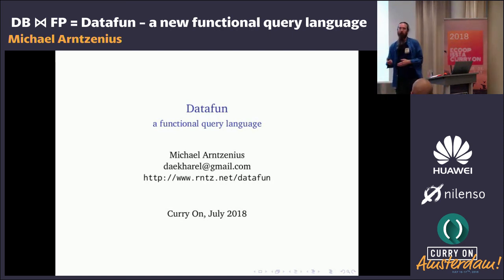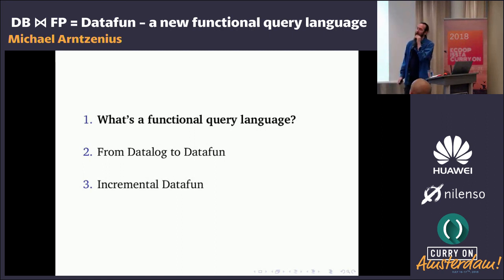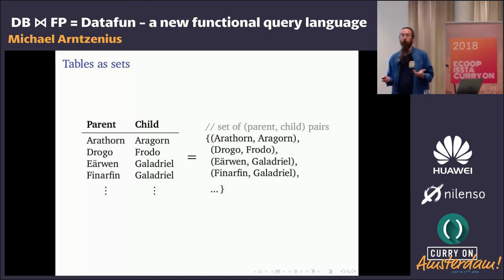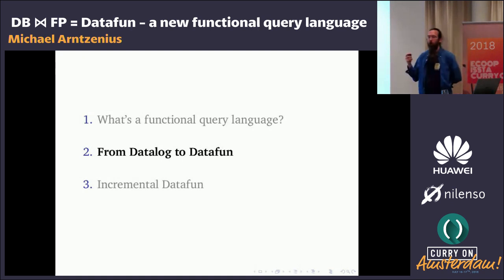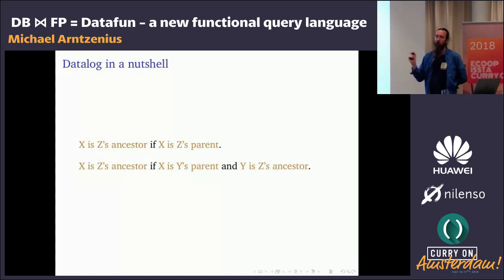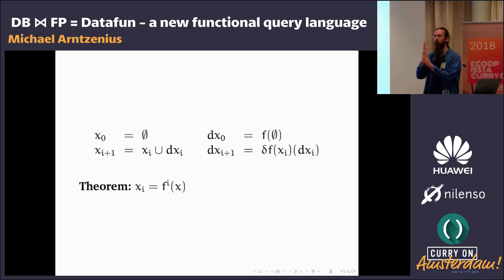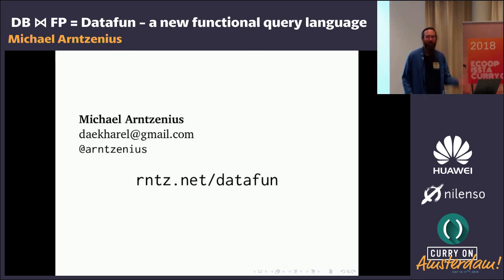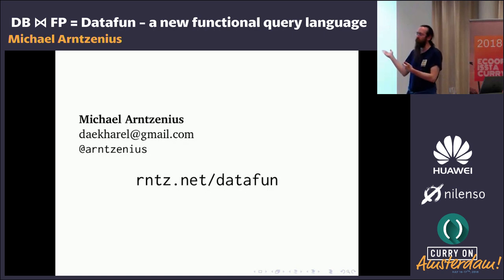Michael Arntzenius - DB ⋈ FP = Datafun: a new functional query language